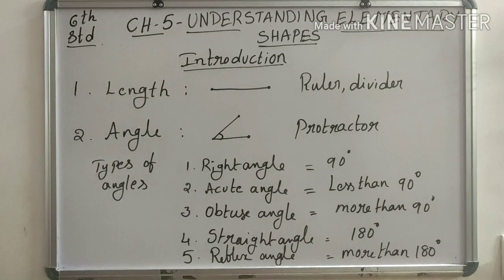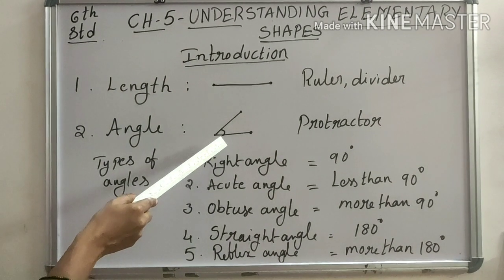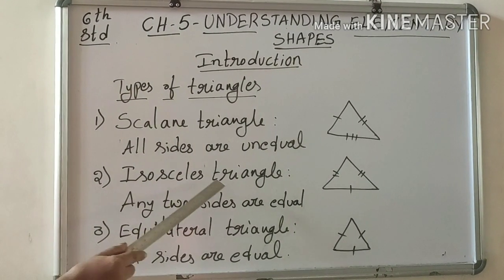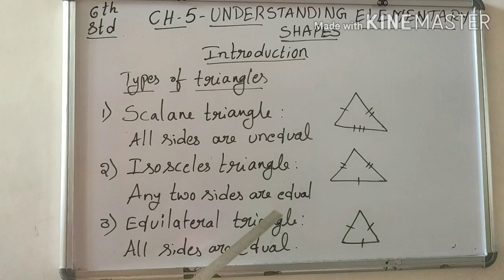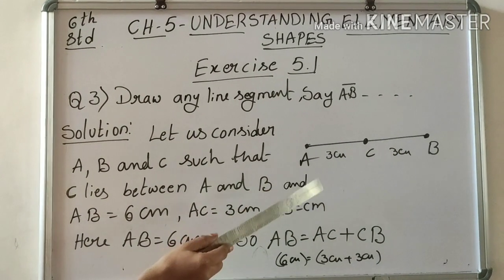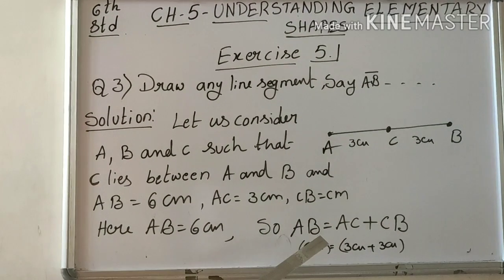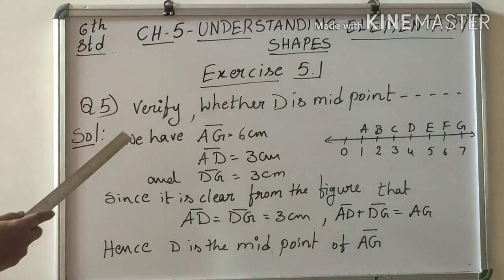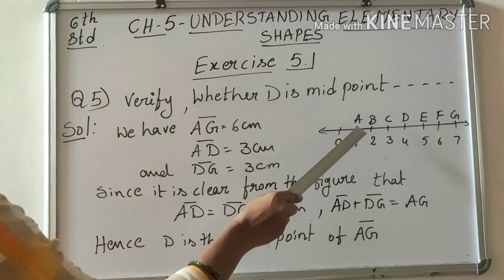EM STD 6th MATHS EXERCISE 5 1